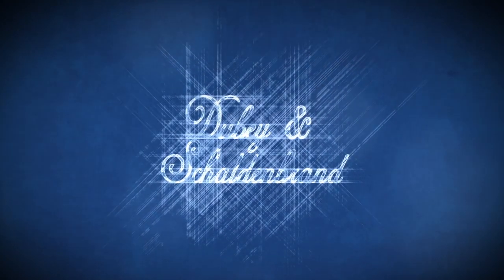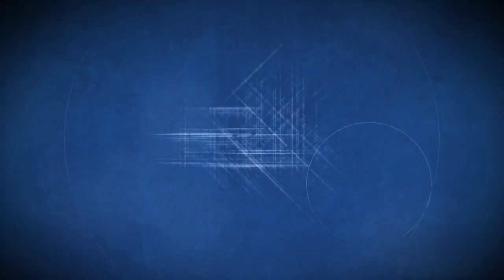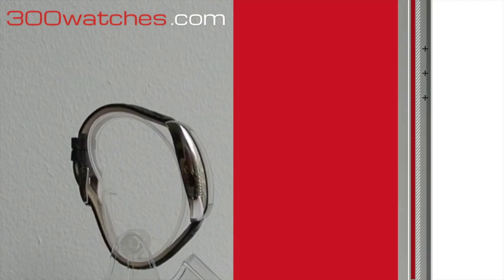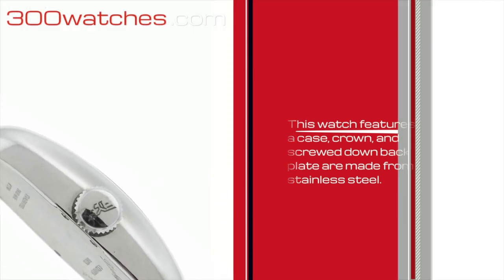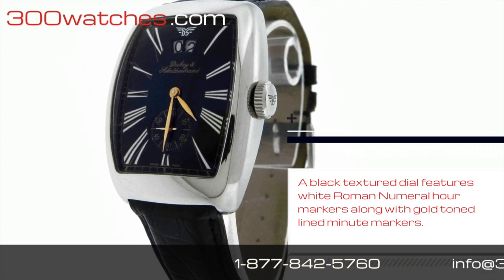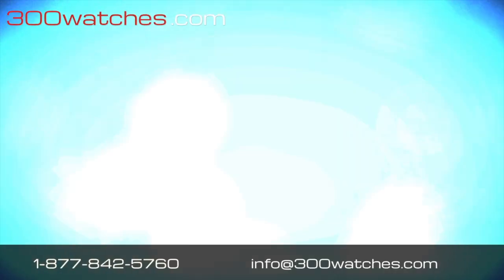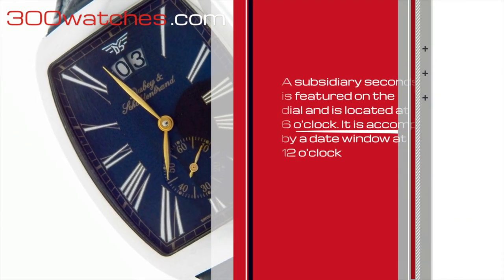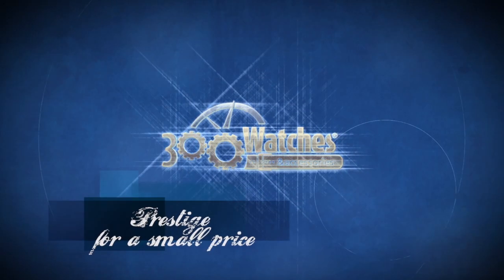Dubey & Schaldenbrand Black Dial Watch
This Men's Dubey & Schaldenbrand Aerodyn Date is a brand new watch. It is in excellent condition as evidence by the close up pictures of the actual watch. All of the functions work perfectly and there are no signs of wear on the case, strap, or crystal. It is guaranteed 100% Authentic. The retail price for this luxury watch is $5750.

The case, crown, and screwed down back plate are made from a solid stainless steel. It protects a complicated automatic movement. The case measures 33mm wide without the crown (35.5mm with the crown) x 44.25mm long with the lugs. Meanwhile, the original full sized black leather strap uses a tang clasp. It can fit a wrist up to 8.5 inches. A black textured dial features white Roman Numeral hour markers along with gold toned lined minute markers. Gold toned hour and minute hands circle these markers. A subsidiary seconds is featured on the dial and is located at 6 o'clock. It is accompanied by a date window at 12 o'clock.

Dubey & Schaldenbrand has always been a well respected luxury watch company. Yet, it has only been recently that the company has been revived and reintroduced into a community of watch enthusiasts who are always looking for traditional watches with modern twists. Using their familiarity with the watch community and a new entrepreneur perspective on the company, they have again established a fascinating line of collections that are sure to among the most creative of this generation.